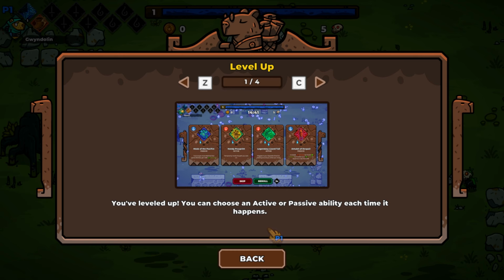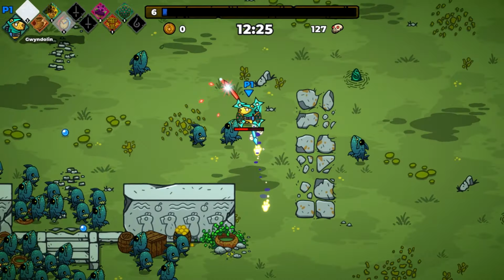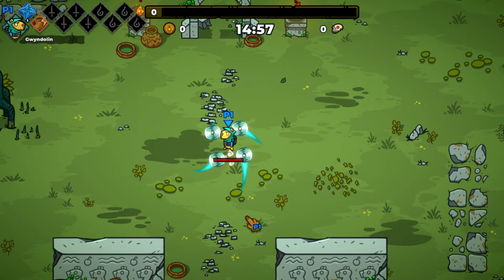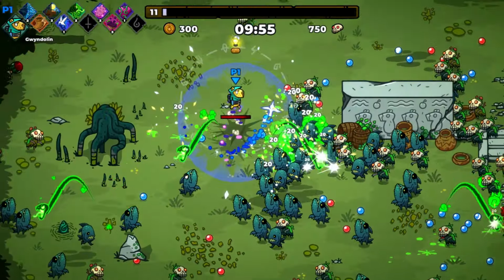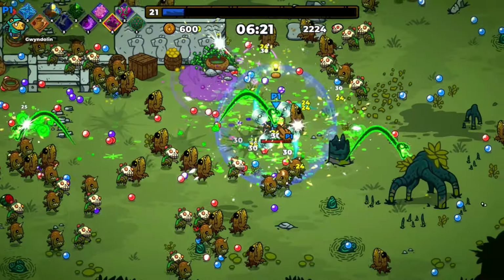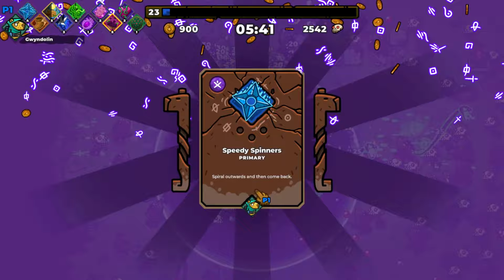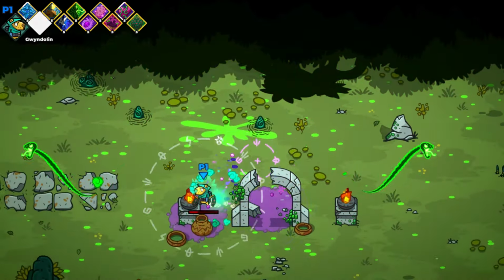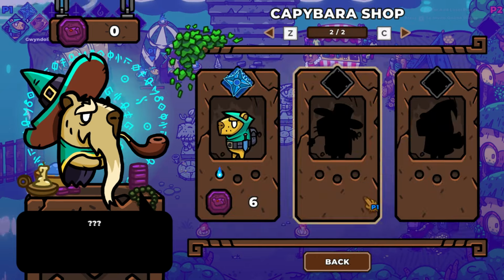Extremely Powerful Capybaras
Become the bullet hell as a Capybara in this roguelite adventure! Brave the chaos solo or with up to 4 friends, forge your path through hordes of enemies, gather capy-powering weapons & skills and embrace your inner capybara in this action-packed bullet heaven frenzy!